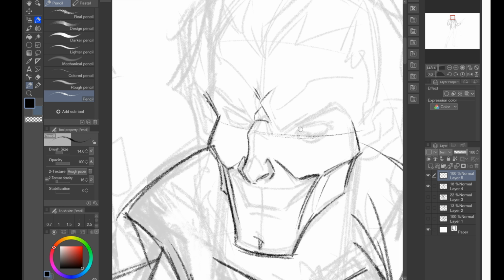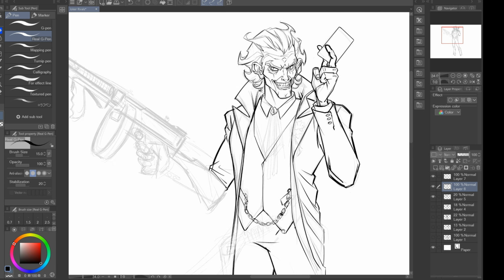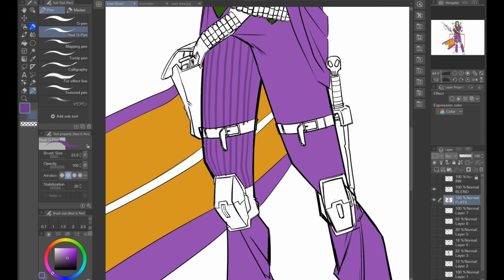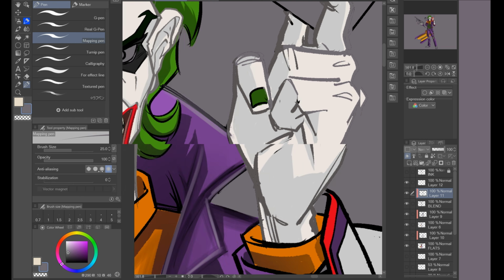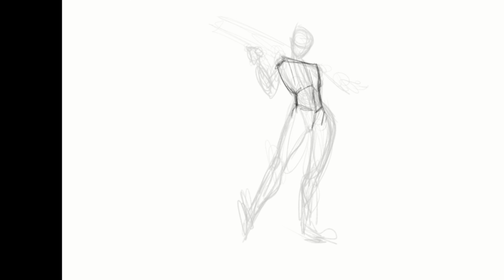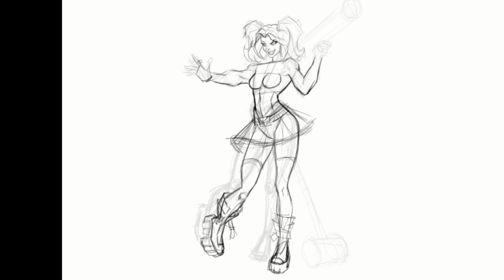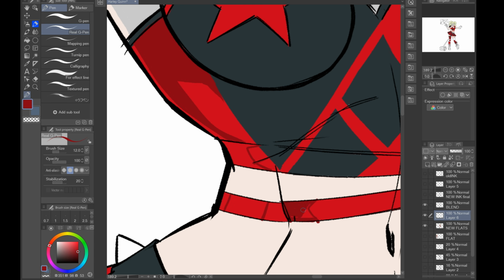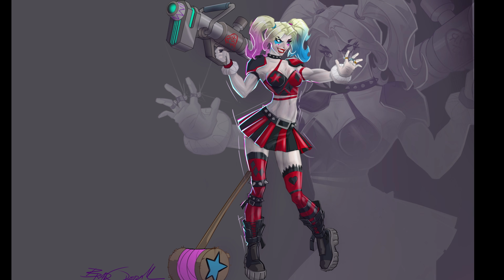Marvel Rivals Joker and Harley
DC Rivals Part 6
In this video, I continue our series of the Marvel Rivals art and design
process, by re-imagining some DC Villains.

The Marvel Rivals video game by Studio NetEase is still taking the gaming world by storm, with new updates and new heroes being added regularly.
I can't wait to see who they add next.
But it's also capturing the imagination of comic fans everywhere with its unique and inspiring character designs.
These designs are so good, that I can't help but wonder what would DC characters look like in the Rivals art style?
And the support from everyone who checked out the videos has been amazing.
In this video, I'm Re-imagining The Joker and Harley Quinn as Marvel Rival Characters, how do they look?

I'm Brad an animator and freelance comic artist with over 20 years of experience. In this video I share my design process for creating original versions of DC Comics' most iconic characters but with the Marvel Rivals style.

Marvel Rivals is the property of Marvel Comics and was developed by NetEase Games. Download Marvel Rivals for free here:

The Joker and Harley Quinny are Copywrite and trademarked DC Comics a division of Warner Media

All artwork created by me for this video was done using Clip Studio Paint.

Download my Hi-Rez  Rivals Character Design for a limited time